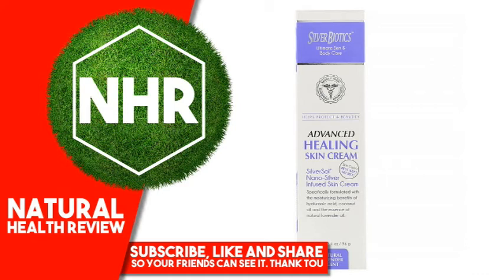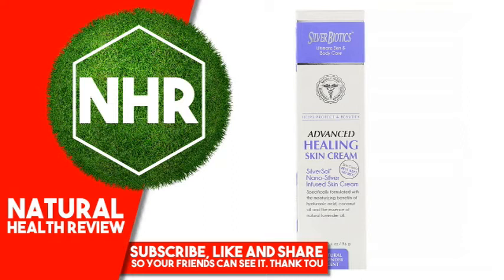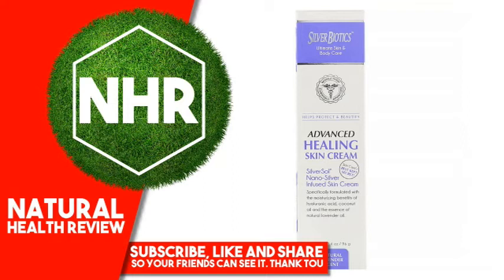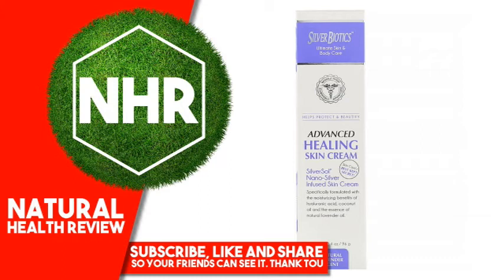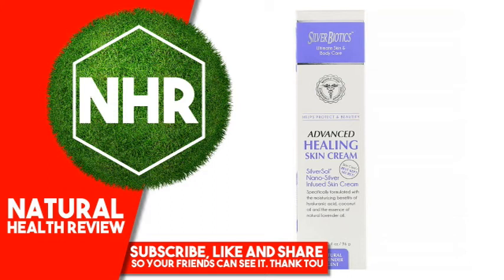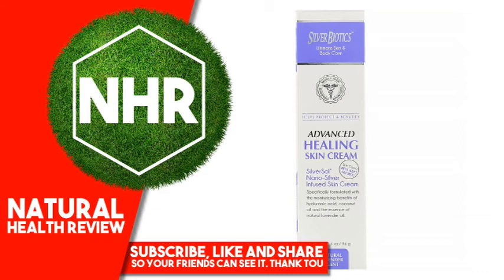American Biotech Labs, Advanced Healing Skin Cream, Natural Lavender Scent, 3.4 oz (96 g)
Product Overview
Description

    Ultimate Skin & Body Care
    Naturally Potent - Scientifically Authenticating
    Helps Protect & Beautify
    Skin Care's Best Kept Secret!
    No BPA

Specifically formulated with the moisturizing benefits of hyaluronic acid, coconut oil and the essence of natural lavender oil.

Silver Biotics® Advanced Healing Skin Cream

    Moisturizes
    Fast Absorbing
    Non Greasy
    Helps Promote Natural Healing
    Smoothes & Softens Calluses
    pH Balanced

The Silver Biotics® Advantage

American Biotech Labs® Silversol Particle

    Silver particle is part of the structure of the water and as such is more stable and bioavailable
    Multiple modes of action
    Patented metallic nano-silver particle with a thin multi-valent Ag404 silver oxide coating

Topical Silversol® Skin Benefits

    Promotes Natural Healing
    Soothes
    Helps Naturally Protect the Skin
    Skin Probiotic Friendly

Suggested Use
Apply generously to dry skin.
Other Ingredients
20 ppm patented silver solution (deionized water, sliver), coconut oil (cocos nucifera), emulsifying wax, stearic acid, vitamin E (tocopherol), glycerin, hyaluronic acid, lavender essential oil.

No Parabens, harsh preservatives, synthetic colors, phthalates or harmful sulfates.
Warnings
Caution: For external use only. Avoid contact with eyes. If any adverse reaction develops, stop use, and contact your physician.